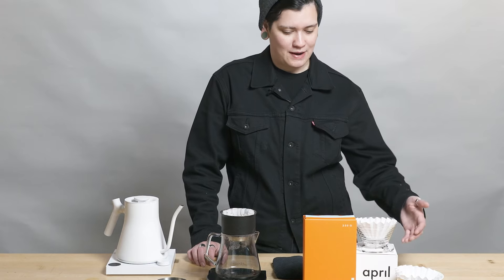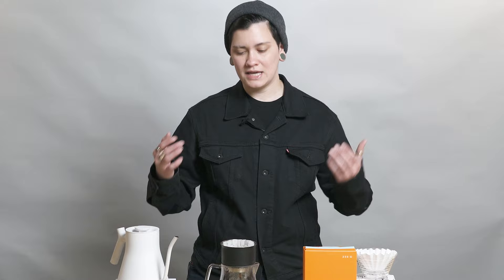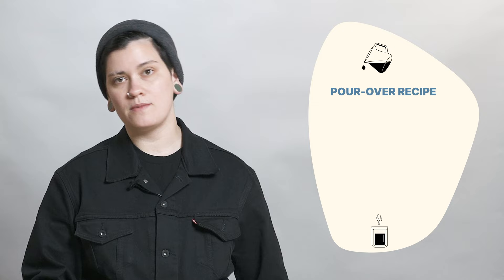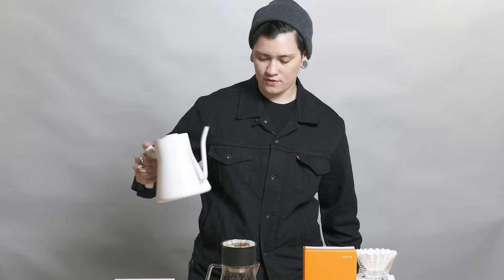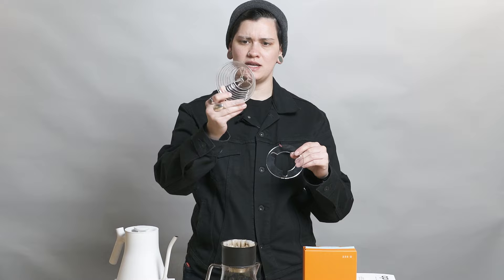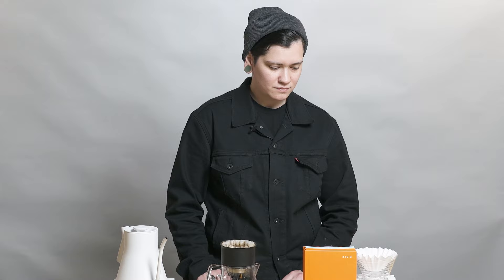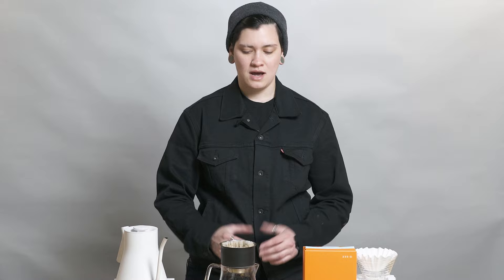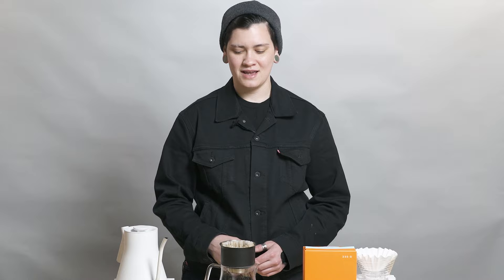Fellow's Take on Ethiopia Meti from April | Brew Guide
We have a returning Drops-favorite roaster today. All the way from Copenhagen, Denmark: Ethiopia Meti by April! 🇩🇰

This is April’s first release from the new harvest out of Ethiopia, and it’s kicking off the season with a clean bouquet of sweet floral notes. We tasted honeysuckle, strawberry, honeydew melon, a clean pear acidity, and a silky tea-like body. Look out for the berry candy fragrance and the pop of crisp orange as it cools.

🌍 Origin: Hambela, Ethiopia
💦 Process: Washed
🔬 Varietal: Krume 74122
⛰️ Elevation: 1,800 MASL

We're on Instagram!